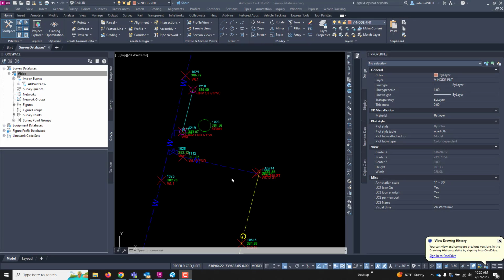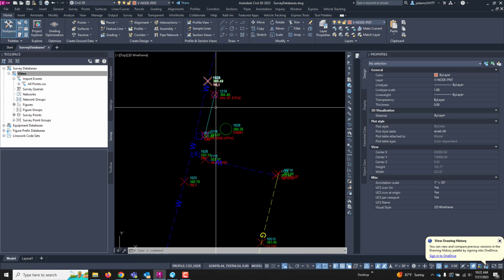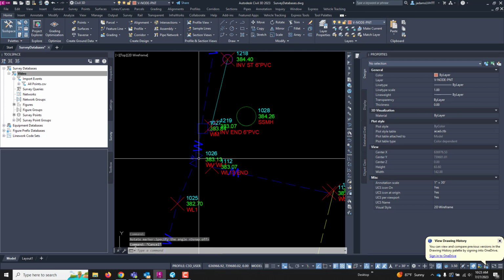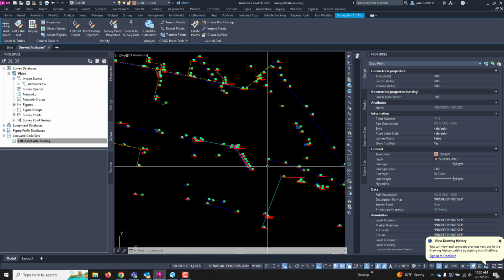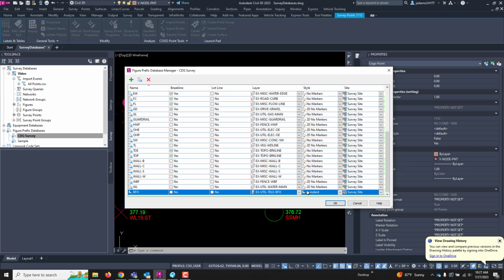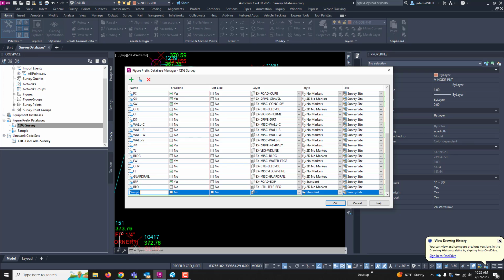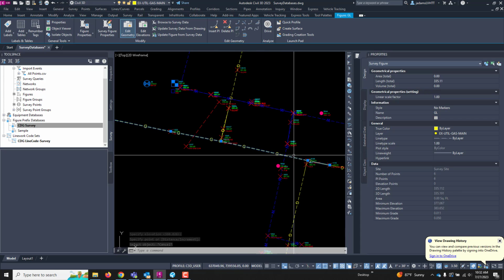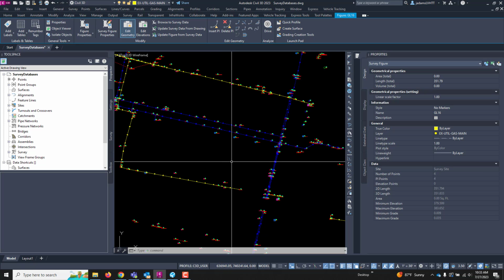Civil 3D - Editing Survey Figures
Tips on how to utilize survey databases to edit survey figures